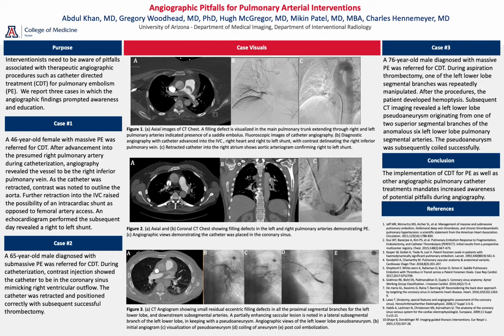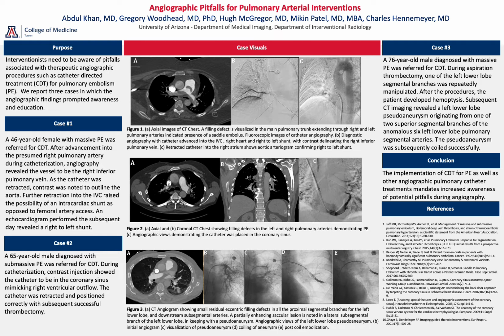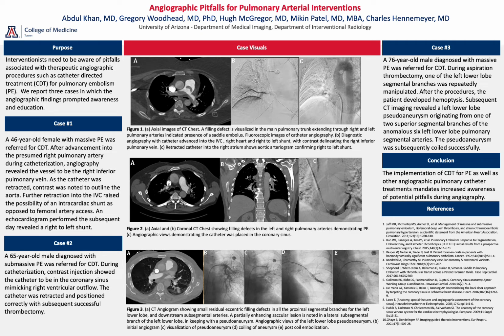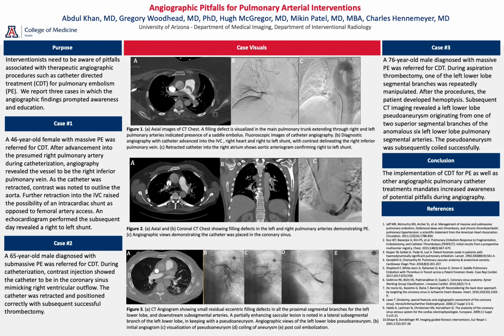Research Day 2020: Pitfalls of Pulmonary Arterial Angiography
Presented by Abdul Khan, MD, 1st Year Resident